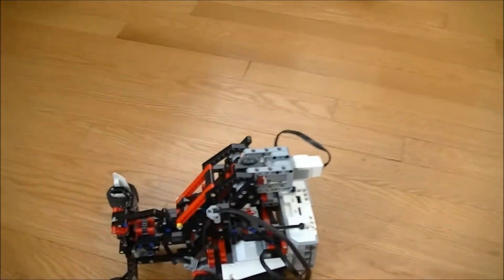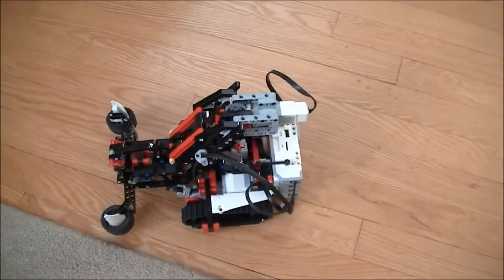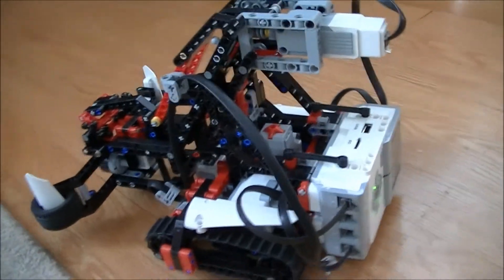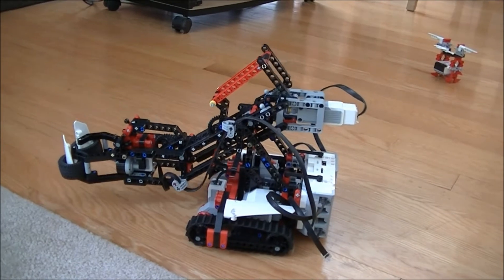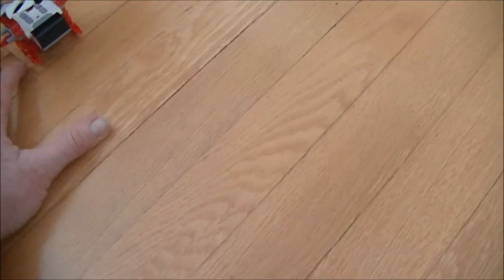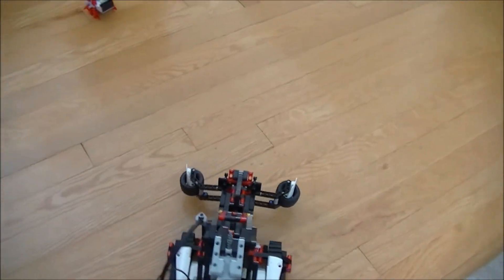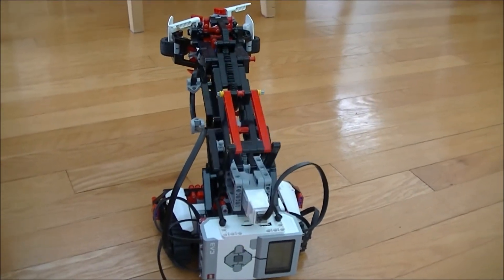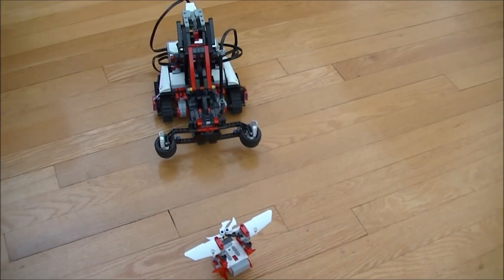Lego Mindstorm EV3 robot kit - Snatcher Project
This is a Lego Mindstorm EV3 project that will find an IR beacon - and will pick it up and put it back down.  The robot detects the beacon using an IR sensor.  Once the beacon is found, the robot announces 'detected'!